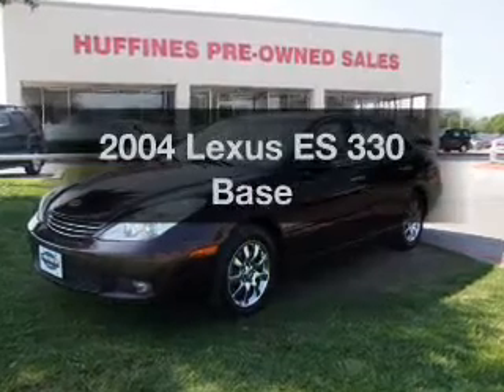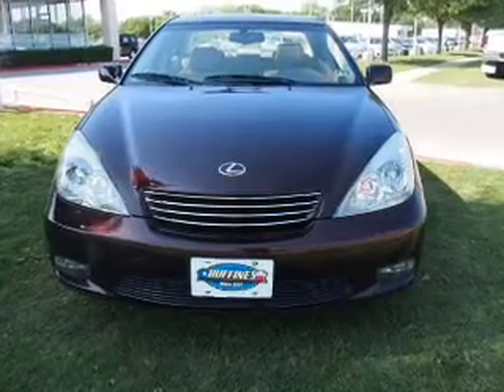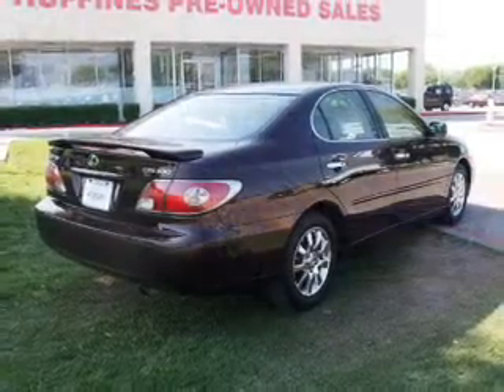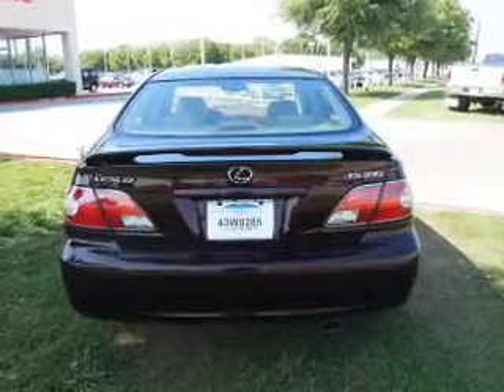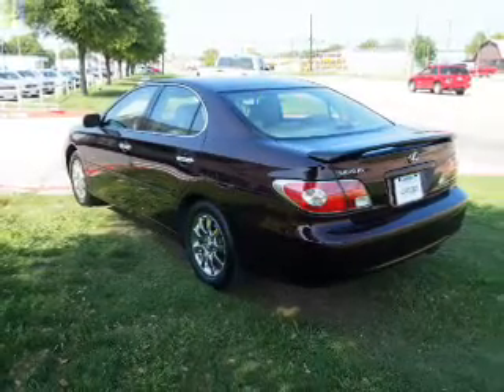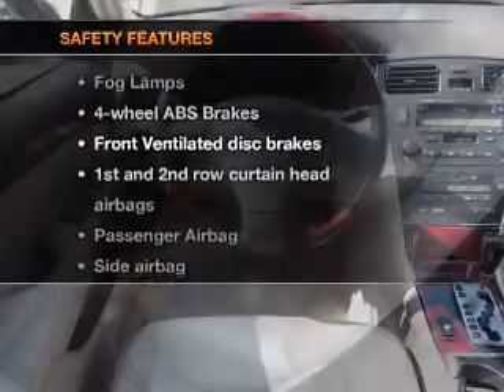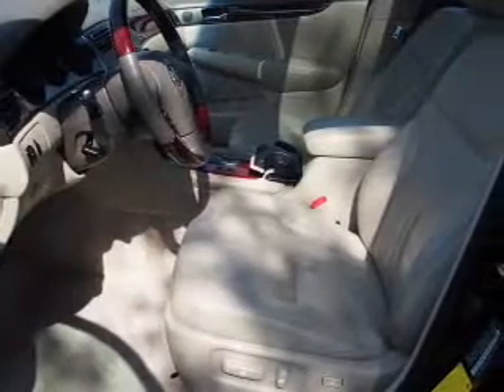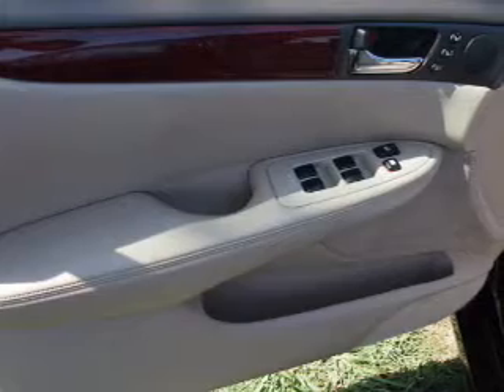2004 Lexus ES 330 - Lewisville TX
Year: 2004
Make: Lexus
Model: ES 330
Trim: Base
Engine: 3.3 liter 6 cylinder 24 valve
Transmission: 5-Speed Automatic
Color: Maroon
Mileage: 117343
Address:
1024 South I-35 East, Exit 450